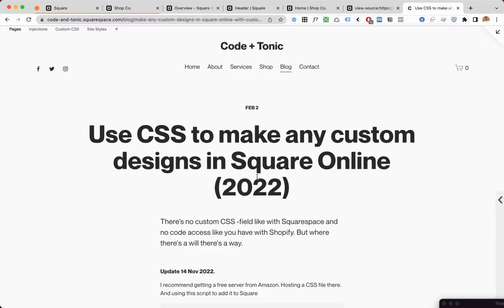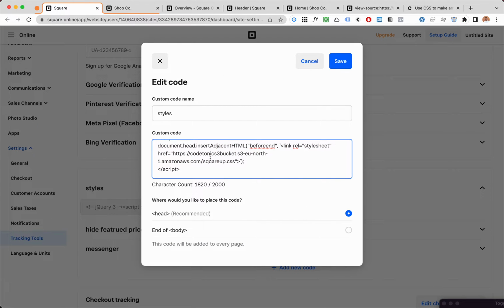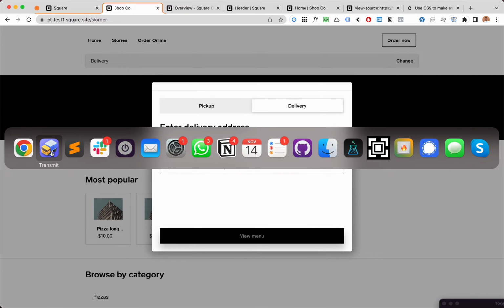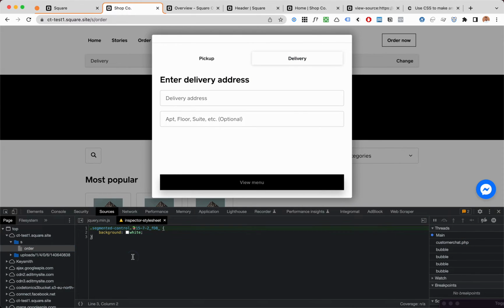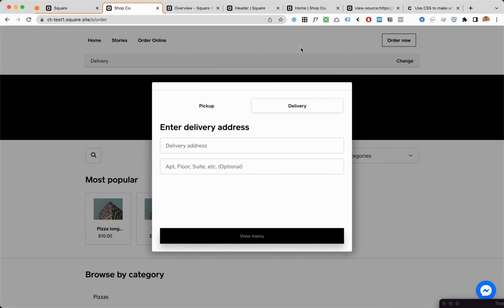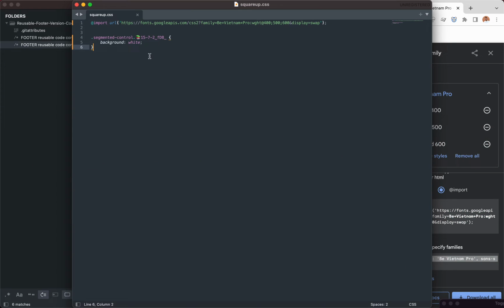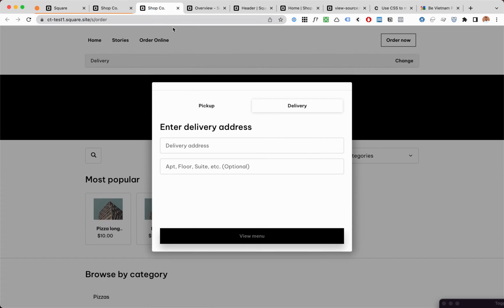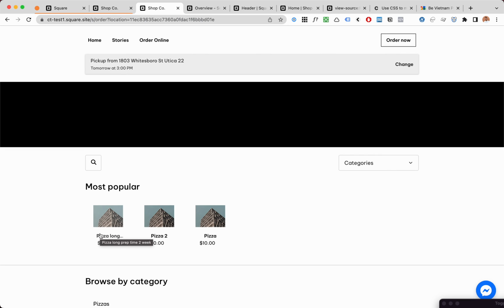Square Online (Squareup.com) Custom CSS – Make any custom designs in Square